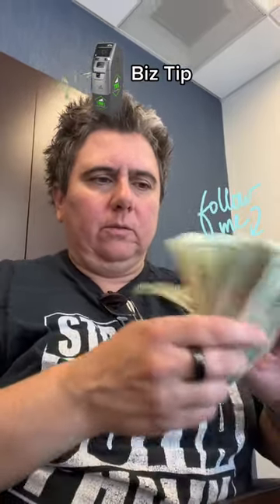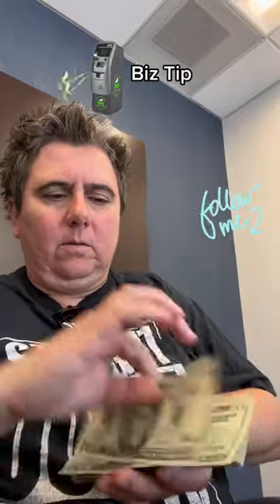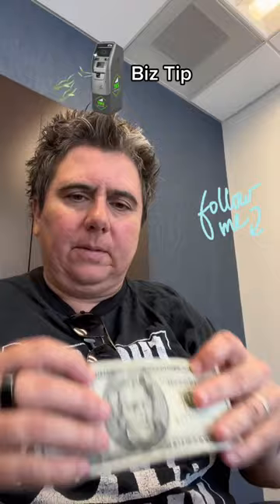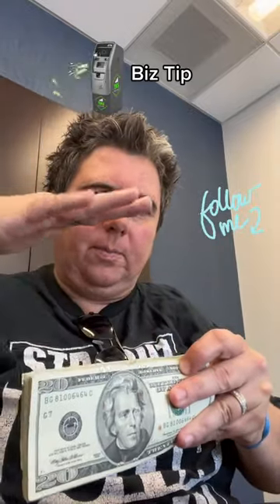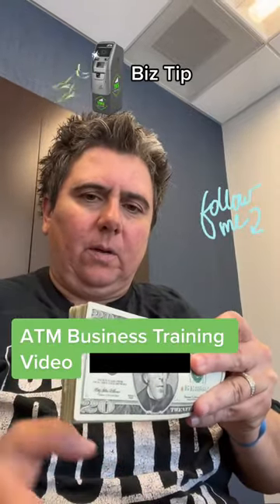Here’s an ATM business tip for organizing your money for inside your ATM machine.